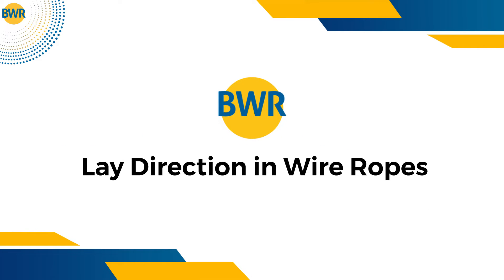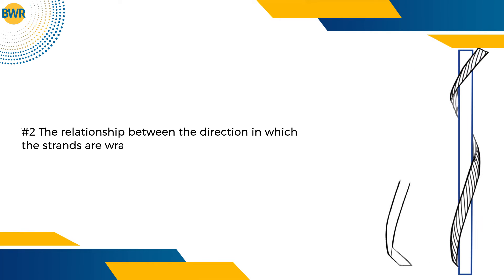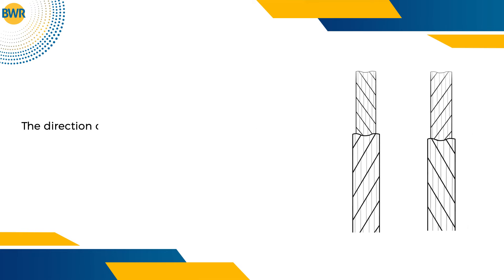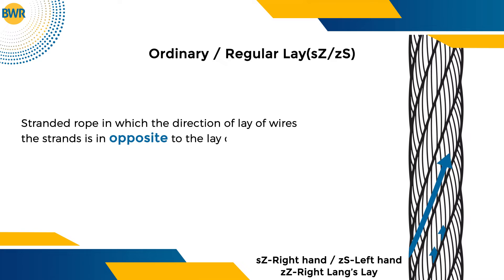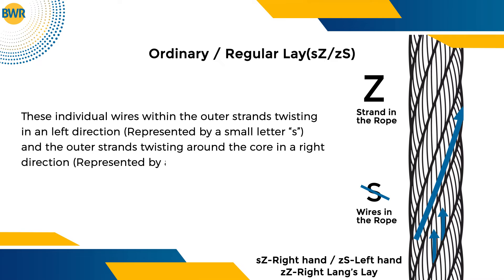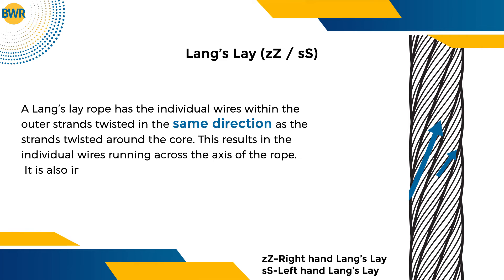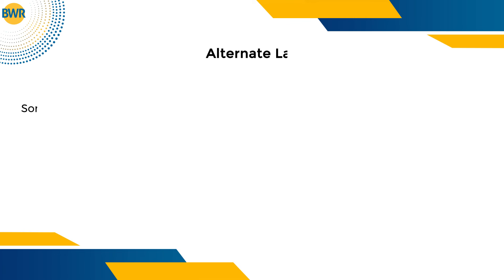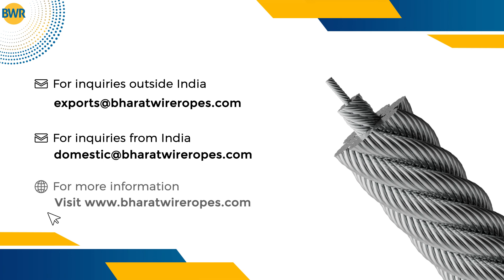Lay Direction in Wire Ropes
Lay is an important concept in steel wire ropes & imperative to understand for users, given the direct impact it has on the relevance & suitability of a wire rope, for a chosen end application.

Exploring the basic concepts of Lay direction & length in a wire rope, this video tries to shed light on some of these topics. Do share the same to your network & help people learn about ropes that help the world keep lifting higher!

Learn more about our products, company & our journey of excellence by visiting our